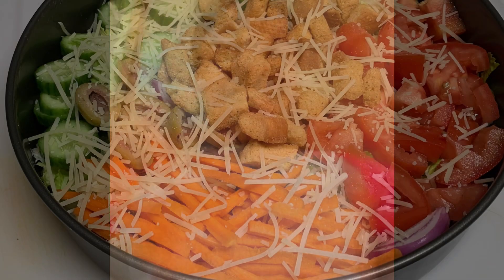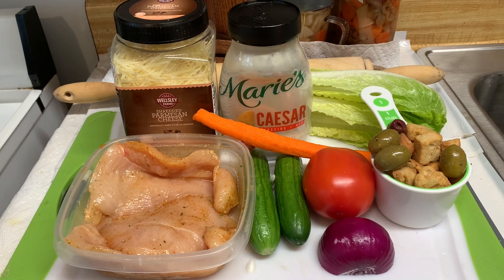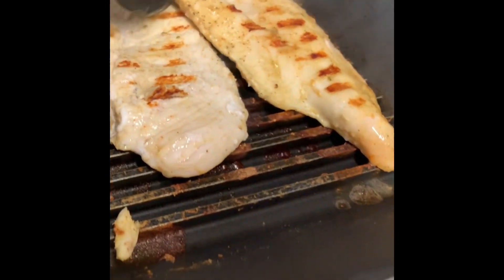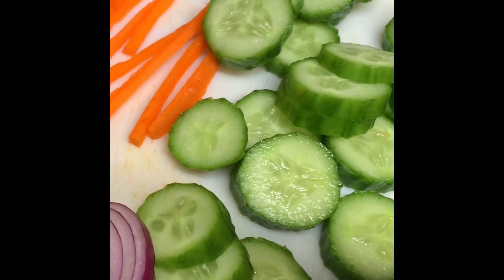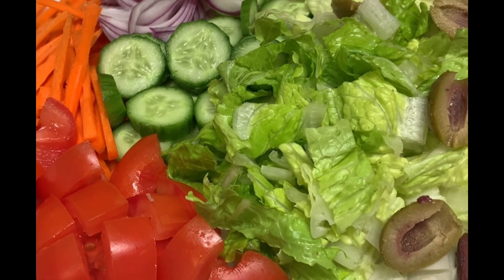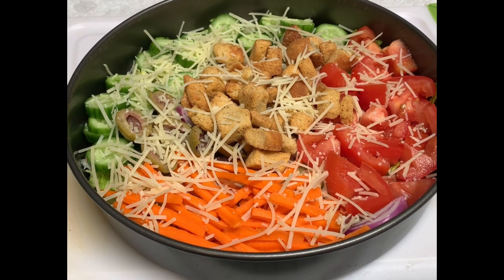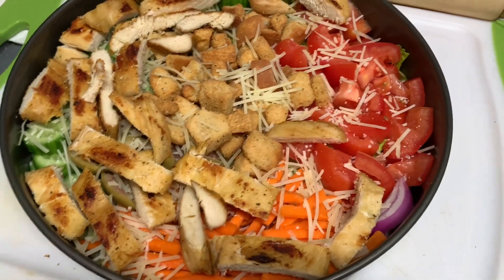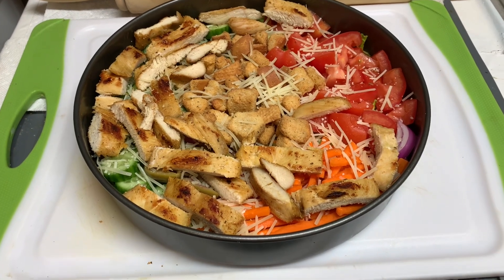Garden Salad With Grilled Chicken: Recipe